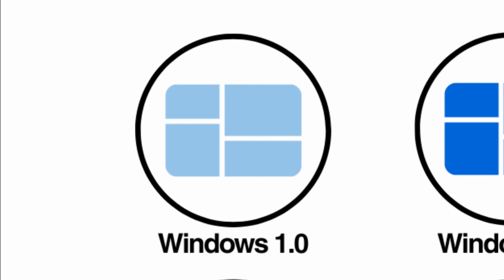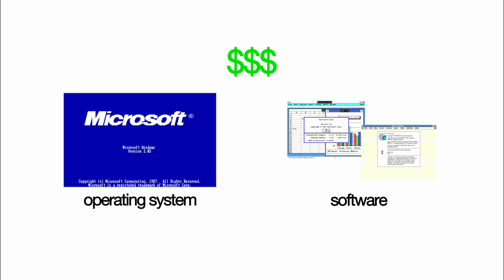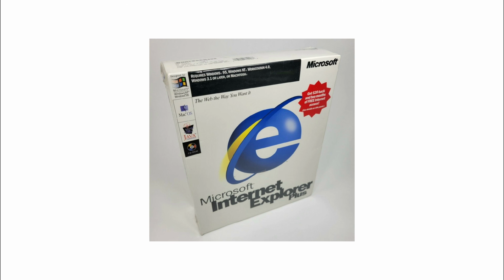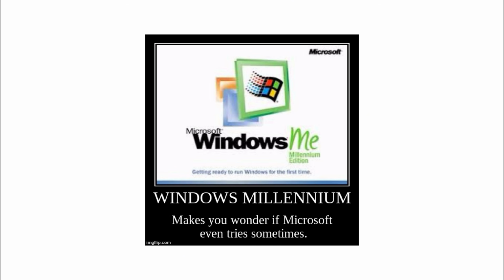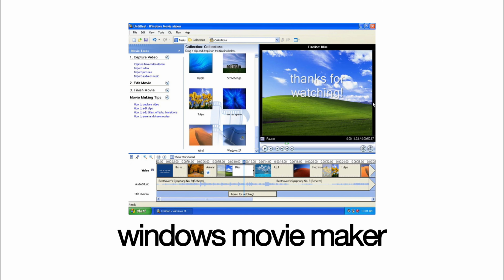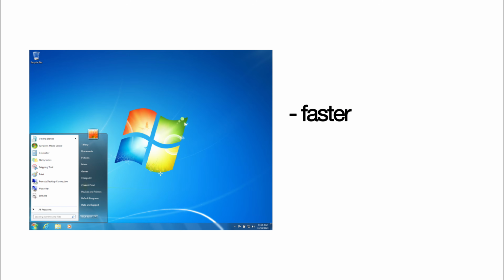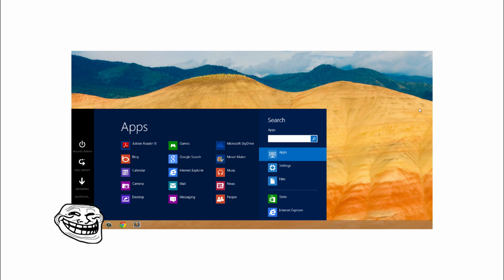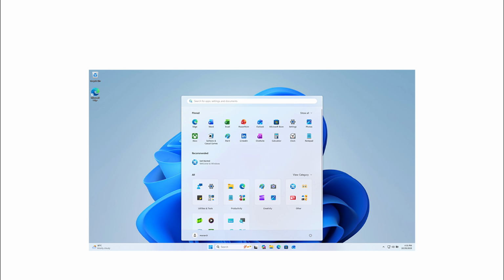Every Windows Version Explained in 6 Minutes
From Windows 1.0 to Windows 11, this is the entire history of Microsoft Windows — explained fast.

If you’ve ever used a PC, this is your tech nostalgia trip.
Learn how Windows evolved, how Microsoft shaped modern computing, and why some versions flopped harder than others.